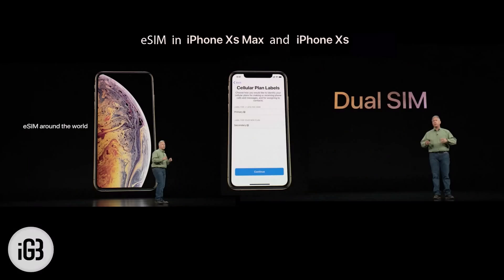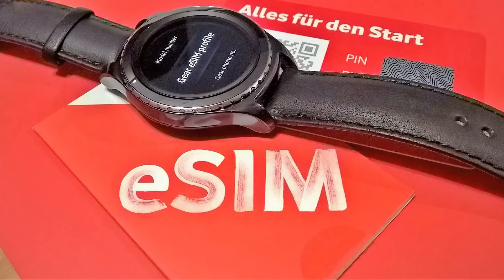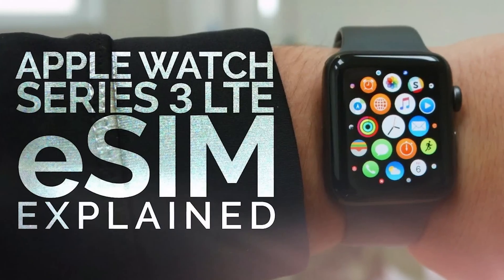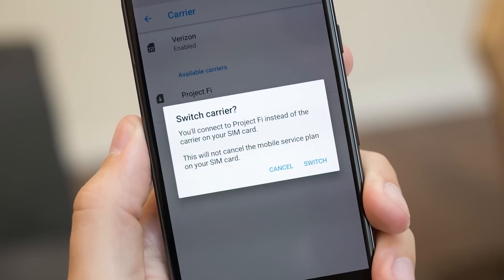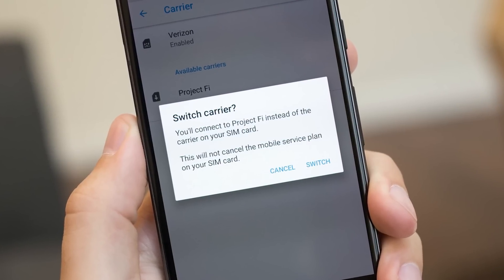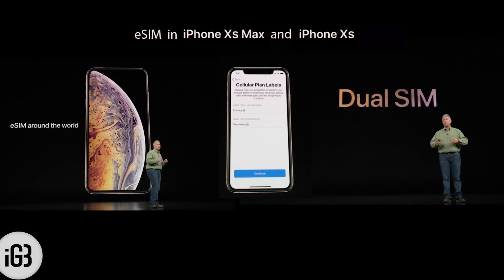E-sim card explained in bangla?How e sim technology work?Latest cheap based sim card🔥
এই ভিডিও তে আমি চেষ্টা করেছি প্রথমবারের মত আইফোনে ব্যবহৃত নতুন ই-সিম টেকনোলজি টিকে আপনাদের কাছে সহজভাবে উপস্থাপন করতে।আসলে এই টেকনলজি কে আমরা যত নতুন ভাবছি এটা অত টাও নতুন না।প্রথমবারের মত ২০১৬ সালে এই সিম ব্যাবহার করা হয়েছিল স্যামসাং গিয়ার এস থ্রী তে।যাই হক ভিডিও টি দেখলে আশা করি আপনারা এই প্রযুক্তি সম্পর্কে আরো ভাল ভাবে জানতে পারবেন।

Thanks .